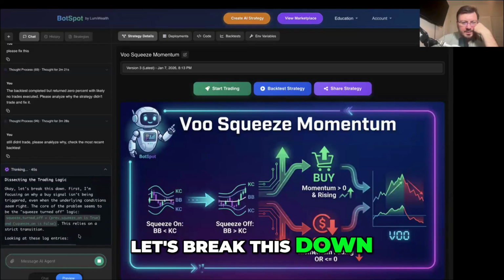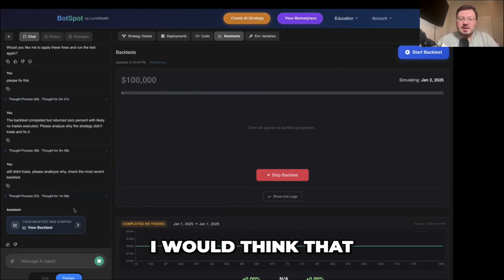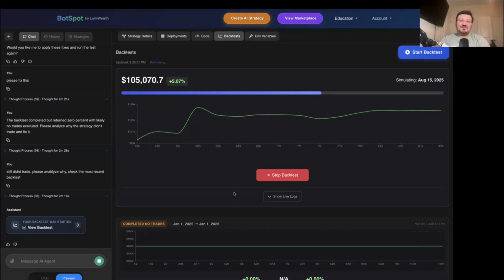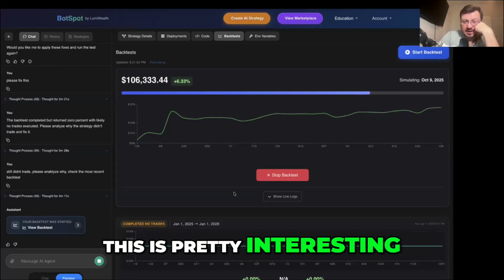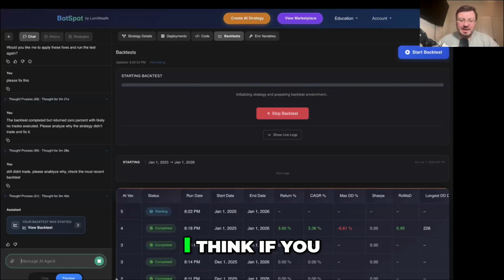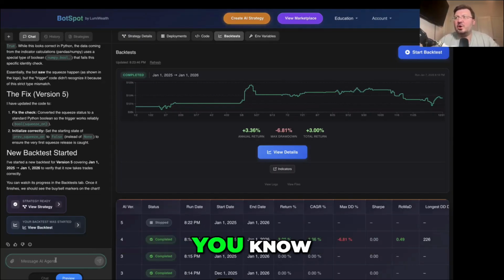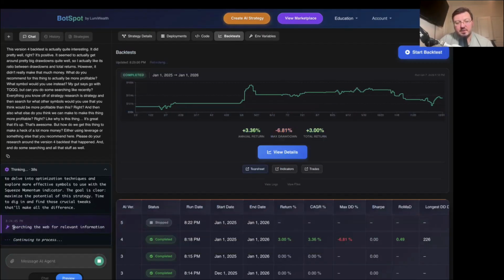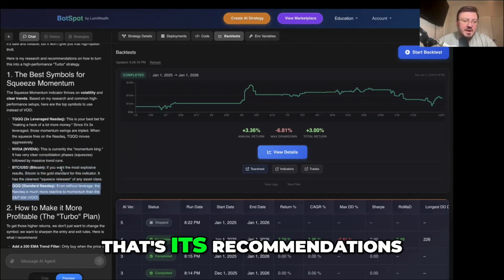AI Bot Trades & Makes BANK! 💰 Watch This!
Analyze backtest results, fix issues & improve profitability on BotSpot. See the exact steps to enhance your trading strategy's performance. Results may be simulated.